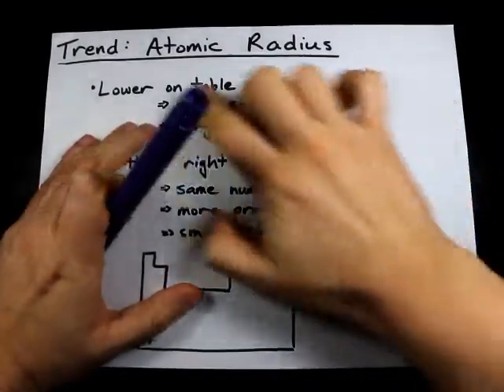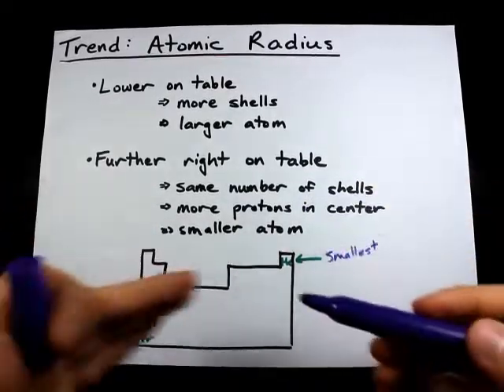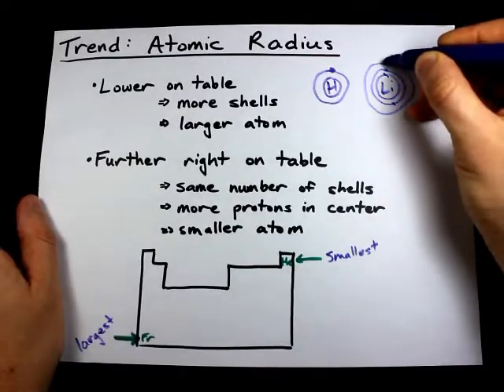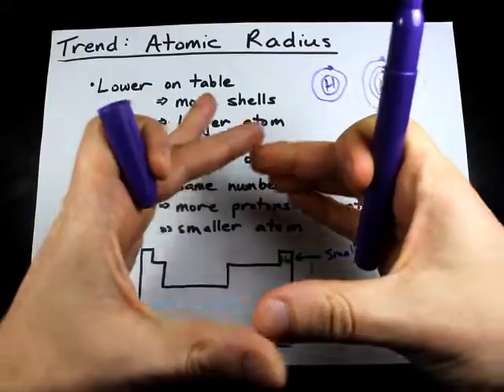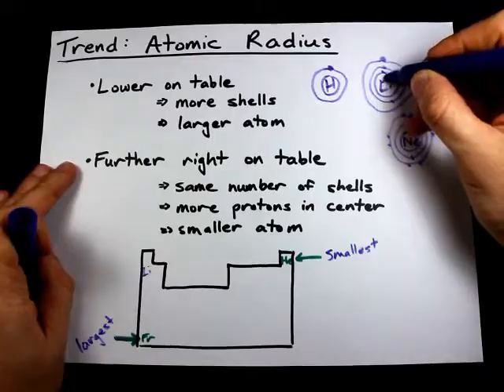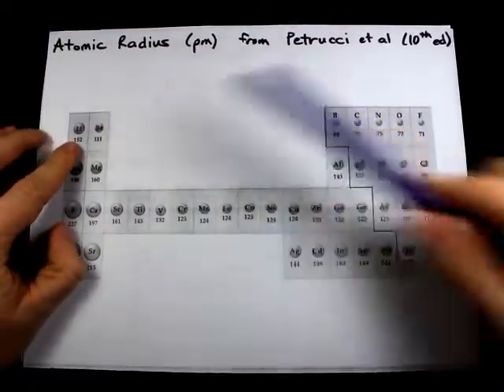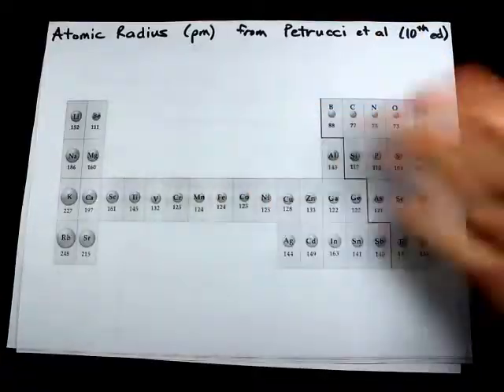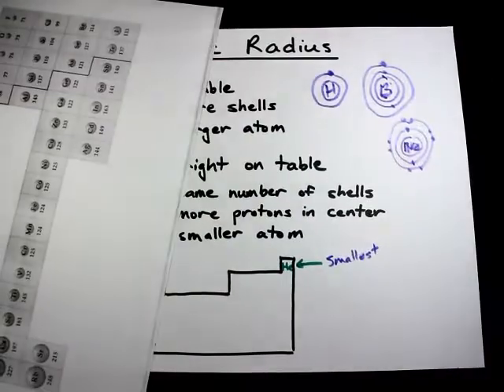Periodic Trend: Atomic Radius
* Helium (He) is the smallest atom on the periodic table
* Francium (Fr) is the largest.
* As you move down the table, you add electron shells, so the atoms get bigger.
* As you move right, you add protons (and not electron shells), so the atoms get smaller.
* What do you do with a dead chemist?  Dissolve him in HF and never speak of it again.